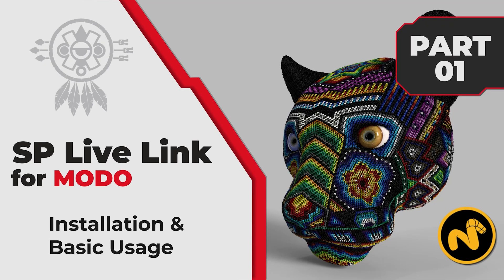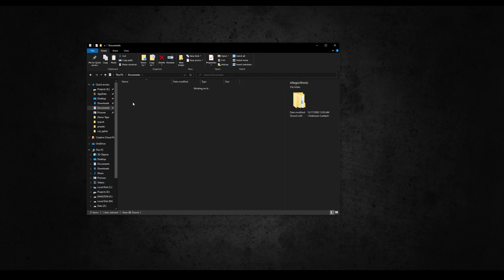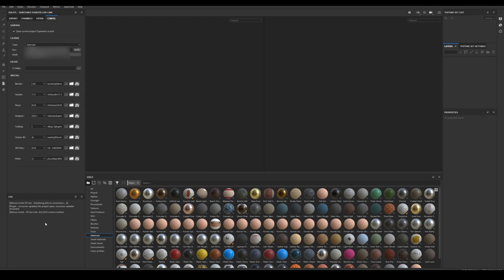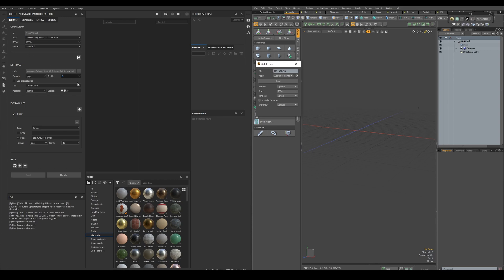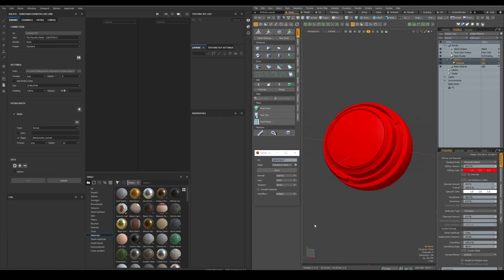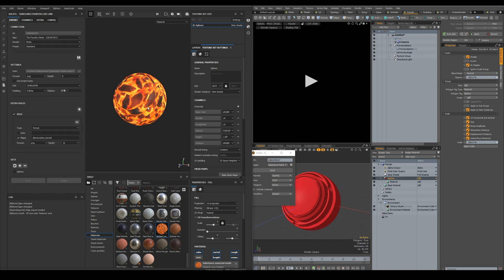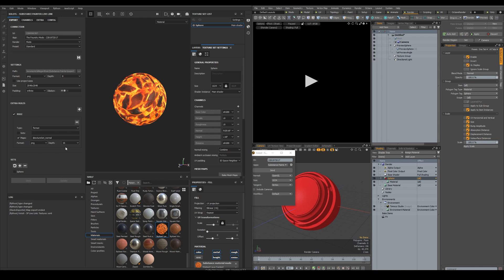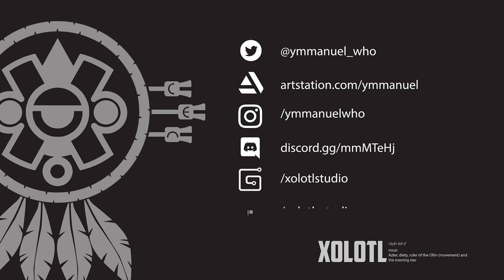[ENG] NEW! Substance Painter LiveLink for MODO - Installation & Use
Latest version [v.2.1.0]

Hi everyone! Here's the first video on "how to install and use" the latest version of my SP Live Link plugin!

⯈ TIMESTAMPS
0:00 Intro
0:35 Installing the plugin in Substance Painter
1:22 Installing the plugin in Modo
1:54 Using the Substance Painter Live Link (General Overview)
5:00 Outro

⯈ ABOUT
Substance Painter Live Link allows you to connect Substance Painter with Foundry's Modo, create and update textures, so you can iterate faster and speed up your texturing workflow. Spending more time in texturing your assets and less time plugging in maps and shader networks. I hope you find it very useful!

⯈ IMPORTANT
Since Substance3D recently updated Painter (2020.2.2) and their API, I will add more features as they release said updates.

⯈ VERSION INFORMATION
This plug in  works with Modo 14+. It supports Modo Standard, Vray, Unreal & Unity renderers

Some of the new things you can find on version 2.1.0:

• Easier installation
• Improved loading time (reduced number of external libraries)
• Removal folder dependency (that will fix many of the permission issues)
• Support for UDIMS
• Support for UDIMS in Octane
• Support for the new Substance Painter workflow (UDIMS  & normal texture sets)
• Improved baking times
• Plugin icon/button returns (missing button in the previous version caused a lot of confusion)
• Improved error/success messages in the log